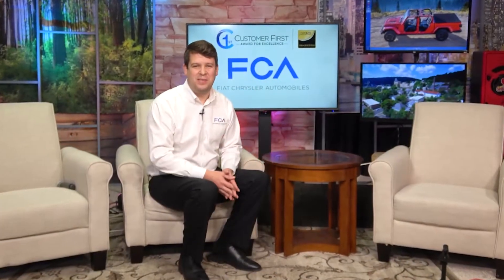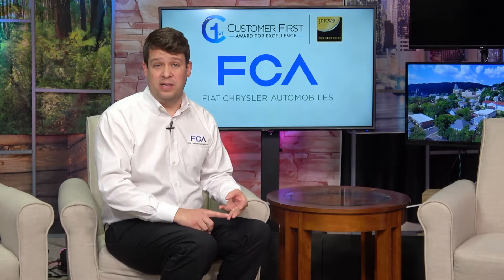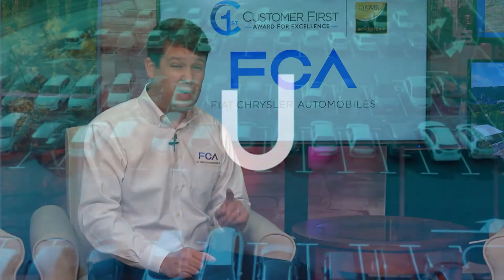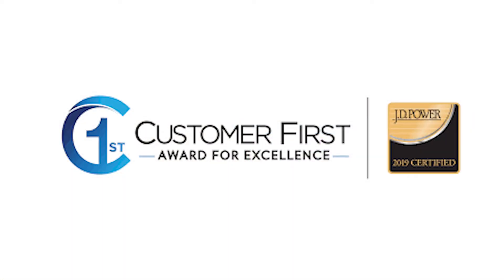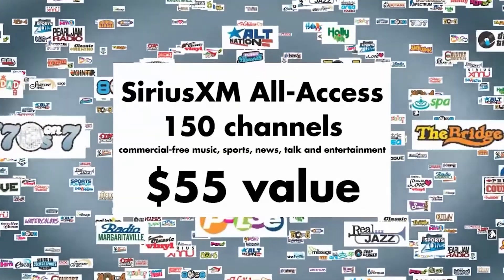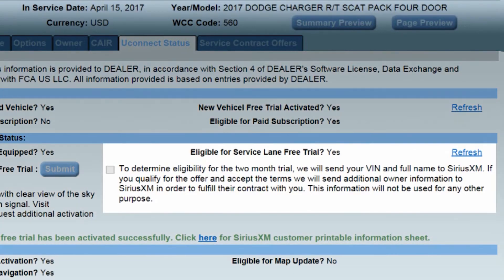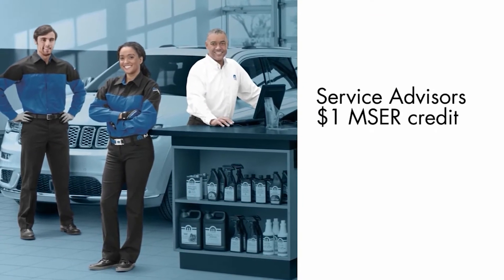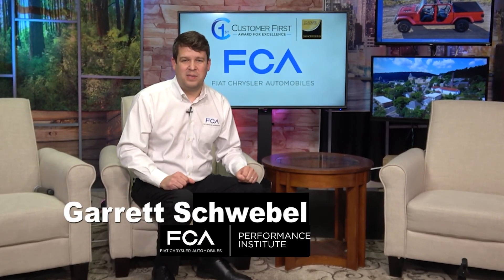studio sample 1435 hot springs